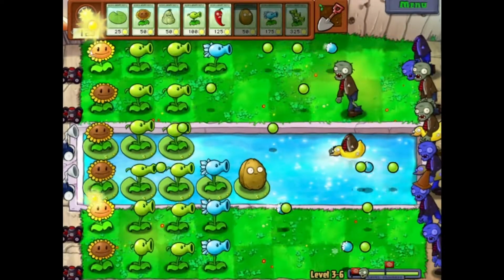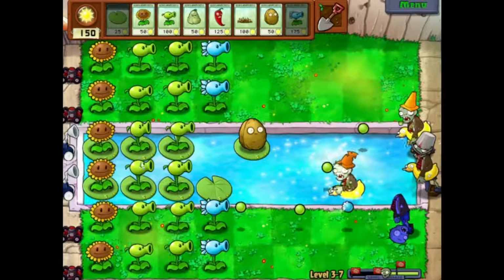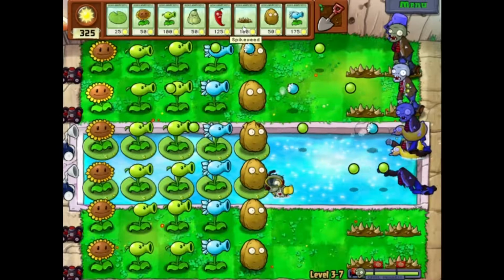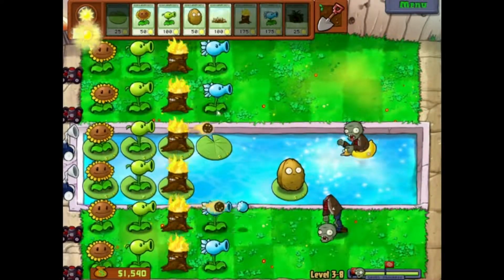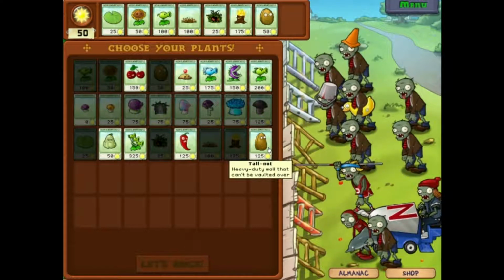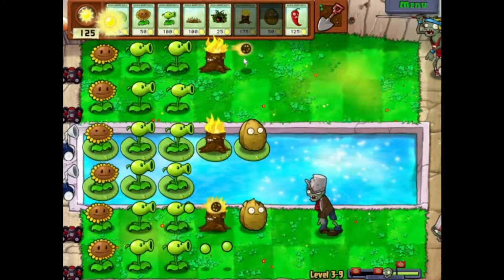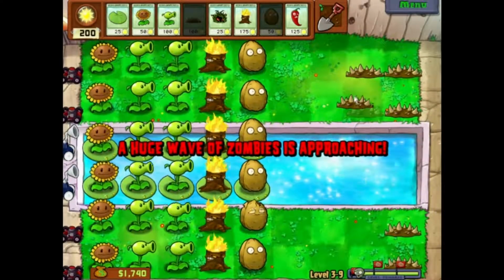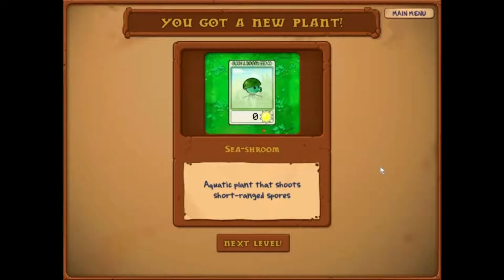Plants vs Zombies | Act 3 Part 2